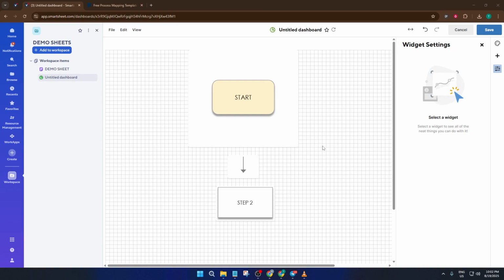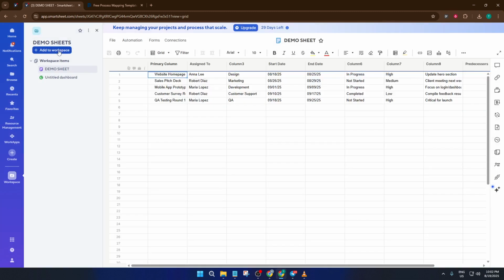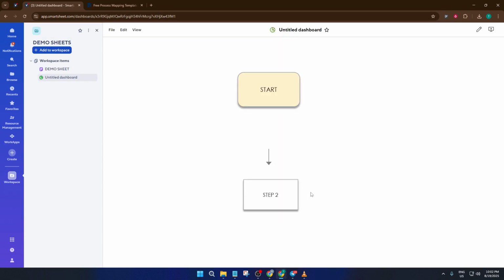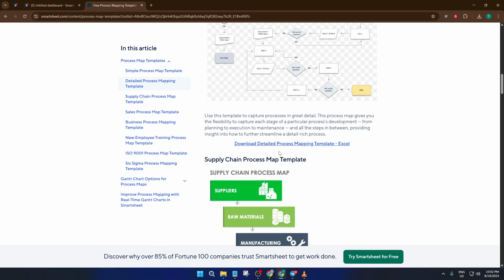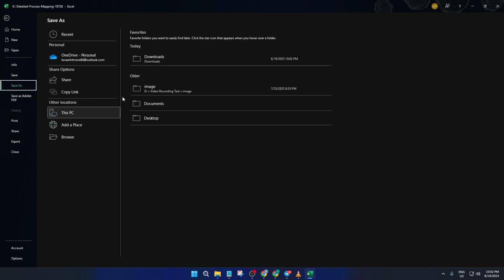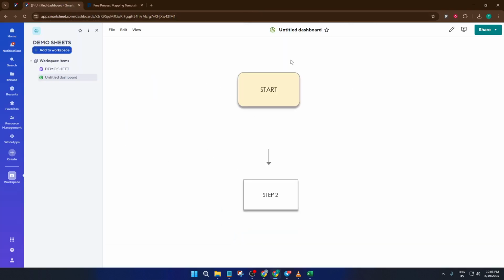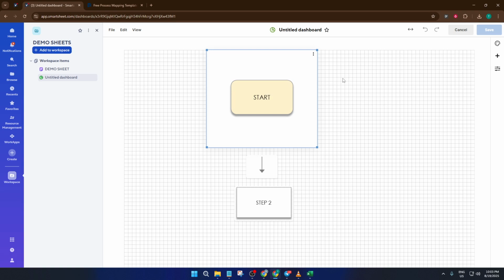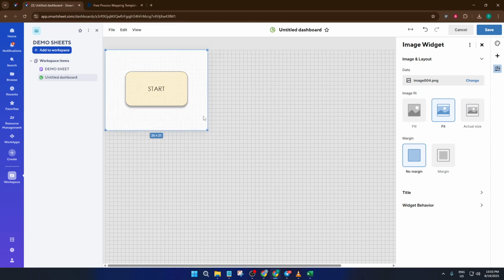How To Create A Flowchart In Smartsheet (Quick Trick)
Learn how to create a professional flowchart in Smartsheet with this step-by-step tutorial! Whether you're new to Smartsheet or looking to enhance your workflow visualization, this guide covers everything you need.

Key Features Covered:
- Using Smartsheet's built-in flowchart templates
- Drag-and-drop symbol functionality
- Collaborative editing and sharing
- Suitable for Smartsheet Web and Desktop versions

Supported Platforms: Smartsheet Web, Smartsheet Desktop, browser-based platforms.

Unlock the power of visual project management by mastering flowcharts in Smartsheet! Have questions or suggestions?